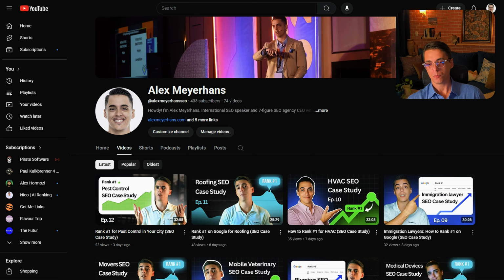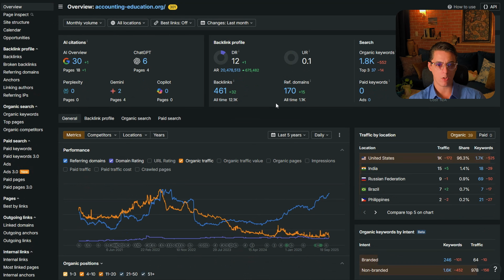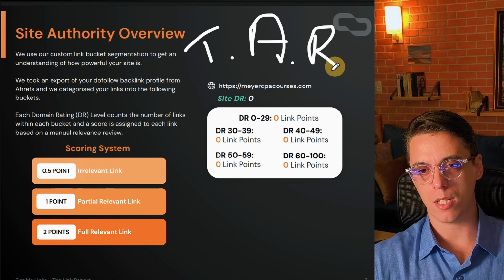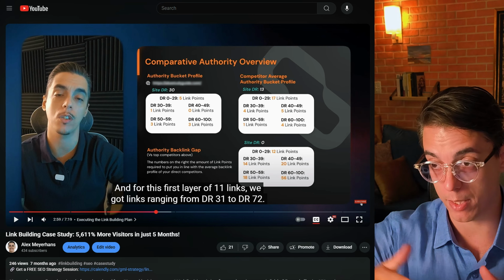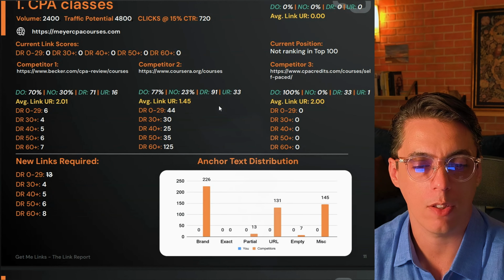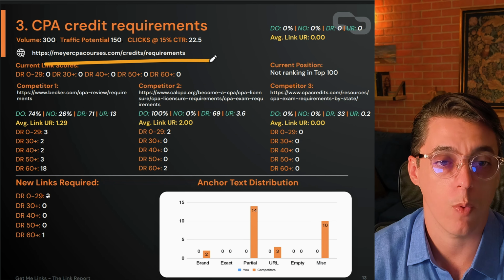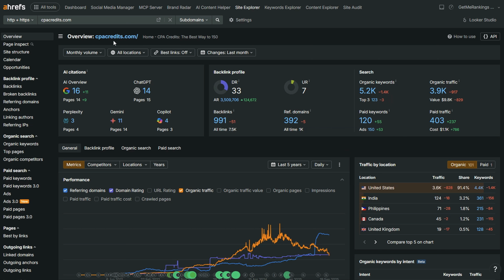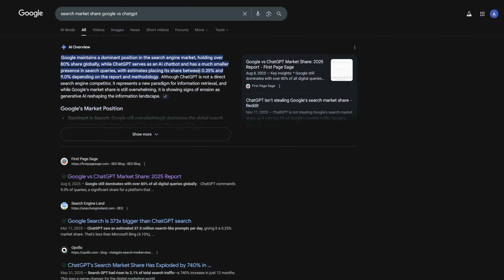Why Competitors Outrank You on Google | Course Creator SEO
In this detailed SEO case study, I shared how a growing online course platform climbed to the very top of Google, achieving the coveted #1 ranking in one of the most competitive digital industries. This story is a powerful example of how strategic, data-driven SEO can turn an average website into an industry leader.

At the start, the online course platform faced familiar challenges: low organic traffic, poor keyword targeting, slow page speed, and minimal visibility among major competitors. The brand had great content but lacked the SEO structure needed to help Google and potential learners discover it. That’s when I stepped in, implementing a comprehensive SEO strategy focused on technical excellence, content precision, and authority building.

The first step was an in-depth SEO audit. Using insights from analytics and keyword data, the exact search terms people were using to find online learning solutions. The content team then optimized landing pages, course descriptions, and blog posts with high-intent keywords such as “best online learning platform” and “certified online courses.” These updates improved both user engagement and search engine relevance.

Next came technical SEO enhancements. Site structure was refined for smoother navigation, internal links were strategically placed, and page load times were dramatically improved. Schema markup was implemented to help Google display rich snippets, giving the platform more visibility in search results.

To build long-term authority, I focused on ethical link-building strategies, partnering with educational blogs, industry influencers, and digital publications. These backlinks from trusted sources established strong domain authority and credibility in Google’s eyes.

Within six months, the results were game-changing

 ✅ #1 ranking for multiple high-volume online course keywords
 ✅ 280% increase in organic traffic
 ✅ Major boost in sign-ups and conversion rates
 ✅ Enhanced brand reputation as an educational leader

This case study proves that SEO isn’t just about keywords — it’s about creating an optimized learning ecosystem where content, technology, and authority work together.

Join me to break down every step of this transformation from initial audit to final success and discover how to rank #1 on Google for online courses using smart, sustainable SEO strategies that deliver measurable growth and long-term impact.

How to Rank #1 EP14: Online Courses SEO & GEO Case Study

00:24 Intro
02:02 Competitor strategies
02:19 Anchor & link strategy
03:50 Content strategy
04:55 SERP snapshot (CPA Course)
21:03 Results